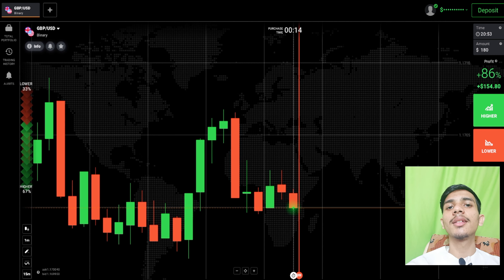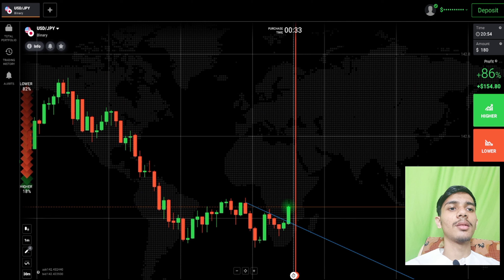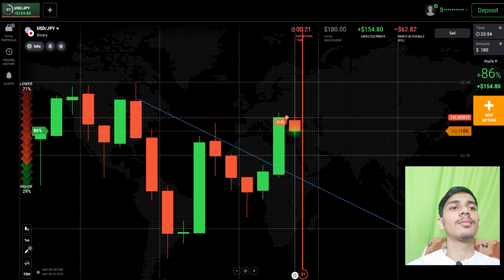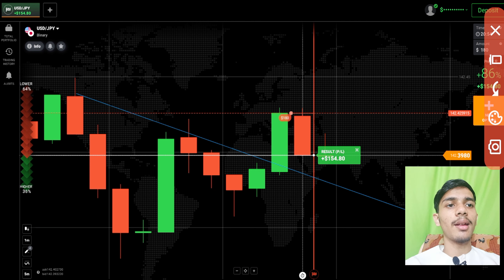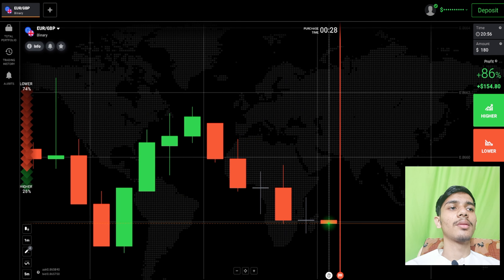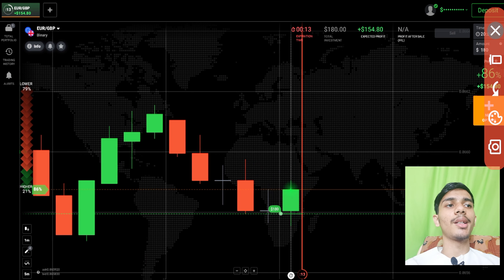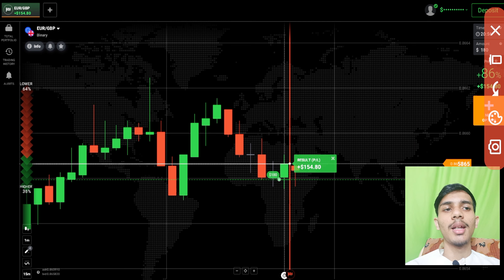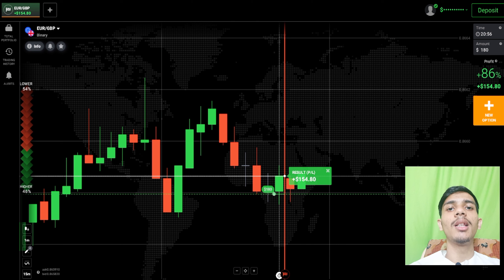How I Earned $300 In 2 Trades From Iq Option| Iq Option 100% Winning Strategy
How I Earned $300 From Iq Option| Iq Option 100% Winning Strategy

Hello,
           This is not an investment advice your capital might be at risk.So Today I Explained How I Earned $300 From Iq Option| Iq Option100% Winning Strategy On Real Account.I had launched my own course in which I will teach you for 10 days and my price is also so low.I believe that if you want to Earn than Invest your money on learning first.I will also give you one on one session in which I will teach you only So if you want to join my course and for knowing the price of the course than my Telegram is below for contacting me.Thank you.